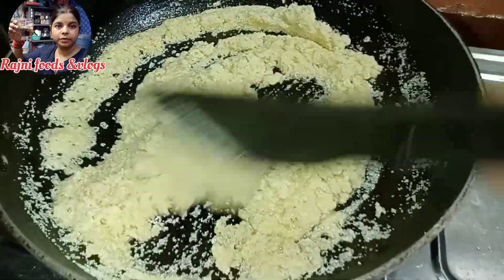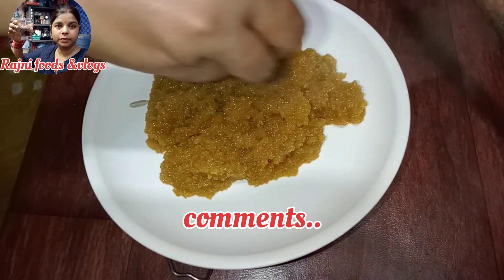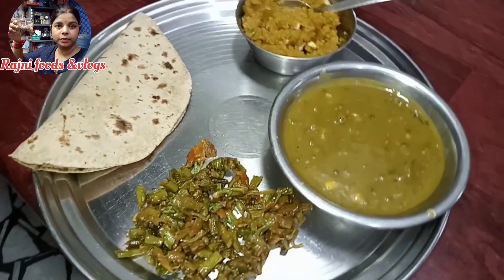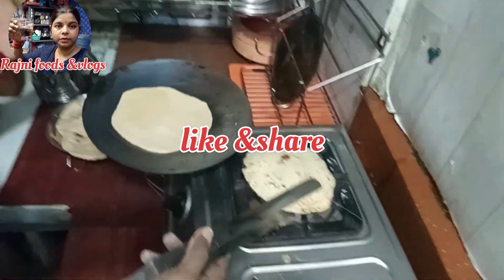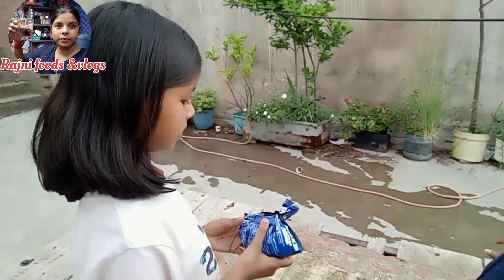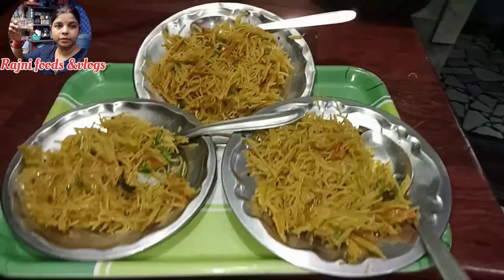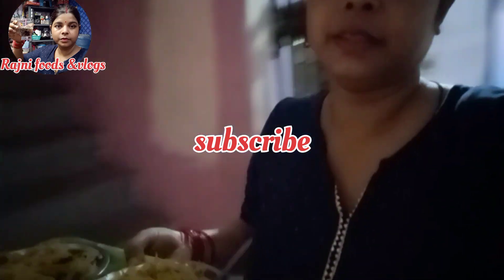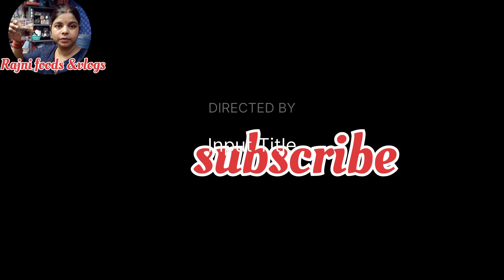💝special friend👯की पसंदीदा नमकीन सेवइ noodlesबनाई🍝\\ video#Rajni foods &vlogs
| 💝special friend👯की पसंदीदा नमकीन सेवइ noodles🍝\\ video#Rajni foods &vlogs
Rajni foods&vlogs
# special friend ki Pasand
# namkin Sevai noodles

suggestion videos,,
train wali thali300rs...office online food service good or bad☺️

Office ke unlimited Food💝 office food vlog🤤 # shorts

Dominos Style Pizza 😉😙||Indian food

Amritsari Battery Nutri kulcha Rs. 60/-
only subhashnagar dehlifood # shorts

Sabko pagal banate hai food Blogger 😱😱😱| # food foodie..

what's your favourite street food in Karachi? foodshorts # fooddtagram fo...

😮7matke wali chaat | india street food short

Mumbai chees Suitcase Sandwich | india Street Food|. # shorts # youtube...

Eating Only Green Colour Food for 24 Hours😍

Eating Only Last Item On the Menu for a Day😅😍

Michael water Maggi😃 Khayi Hai ??creating forIndia

Best Kathi Rolls in Dehli😍🤤 || Indian street food

यहीं पर खस्सी कटता है और बगल में ही बनता है | Hamid |saikadon  Bihar Wala

Food Eating Challenge 30 dishes Mom vs Son
Site distribution of Ruler crab -$1 per kilogram- Kompong Thum ateet Food
Dinner recipe 💝 राजमा चावल बनाया डिनर में

Dada Boudi Mutton kosha💝💝

Kuch Bhi Platter☺️☺️ || indian food

Pahli bar Sapna or unki Sas ka video aya samne 😭 Rajveer Chaudhary ke jane k.

Washing Hand And Mouth |. Cleaning Vlog
pak Village..

Navneet Kaur Uncomfortable in shorts Dress At Part

BUTTER KE SAATH VADAPAV FREE ☺️ |
Ahmedabad | Indian street food

just a little RAMEN 🥣, take it and go😎💝 | Street food bhi like  | CHEFKOUDY

Aaru bhi prank karne lagi 🤣||Snappy girls ||

🔥 most viral Tawa CHAAP | india Street Food

Sabse Tasty Maggi in Ahmedabad || India  Street Food series

Neha Ashish Tiwari,🙏🏻🙏🏻🙏🏻🙏🏻mai ji rahi hu aur ji lungi mujhe kisi ki jarurat nahi h...

Awesome Food comploation  | Tasty Food
 Videos!#7

The Most Satisfying Food Compilation | So

Bombay Omelette Curry || Amul Butter Egg Recipe || Streets Food Surat || Mouth...

Death By chocolate Ice Dish | delicious indian street food#shorts

20/-का street pasta😍😍 || Dehli Street food

best cheese sandwich in dehli street food

big crabs curry spicy delicious with duck for dinner - Survival cooking in forest...

Awesome Food Compilation|Raat Food Videos!#174

Awesome Food Compilation|Raat Food Videos!256

Indian Street Food Compilation| | awesome pani puri |  satisfying food videos | #128

so yummy indian street food satisfying food video compilation.

💝 pura Ghaziabad Deewana Hai Inka | India street food shorts |. yourBro...

20/-का street pasta😍😍 || Dehli Street food

20/-का street pasta😍😍 || Dehli Street food

💝 pura Ghaziabad Deewana Hai Inka | India street food shorts